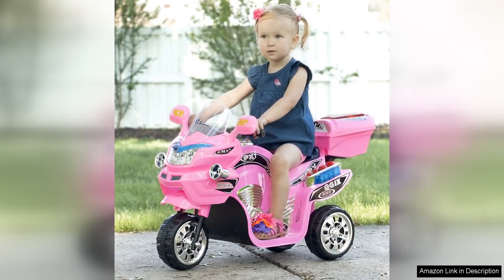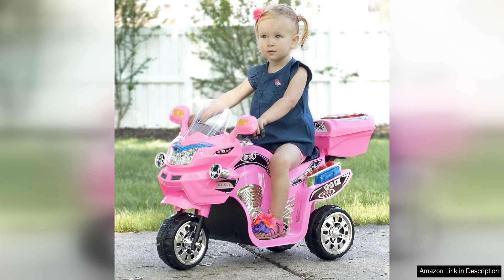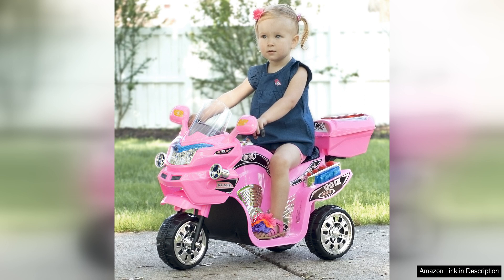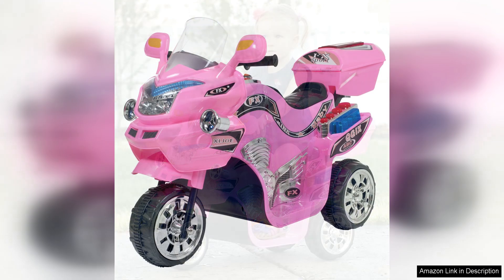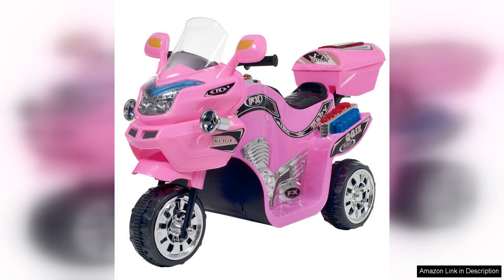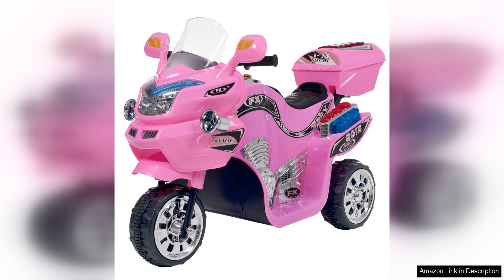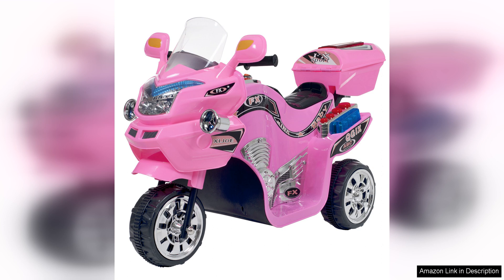Lil' Rider Electric Motorcycle for Kids – 3-Wheel Battery Powered Motorbike Review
The Lil' Rider Electric Motorcycle for Kids is a fantastic toy that will surely bring hours of fun and excitement to any young child. This 3-wheel battery-powered motorbike is designed for children ages 2-6 and is perfect for outdoor play.

One of the standout features of this electric motorcycle is its easy-to-use operation. It is simple for young children to ride and control, making it a great option for beginners. The motorcycle is powered by a rechargeable 6V battery, which provides a decent amount of playtime before needing to be recharged. The speed of the motorcycle is also perfect for young riders, allowing them to have a thrilling experience without going too fast.

The design of the Lil' Rider Electric Motorcycle is also worth mentioning. It is sleek and stylish, with vibrant colors that will appeal to kids. The 3-wheel design provides stability and balance, which is great for young children who are still developing their motor skills. The motorcycle also features realistic details, such as working headlights and sound effects, that add to the overall play experience.

Parents will appreciate the safety features of this electric motorcycle. It has a maximum weight capacity of 55 pounds, ensuring that it is suitable for young children. The motorcycle also has a low profile, making it less likely to tip over during play. Additionally, the electric motor is quiet and emission-free, providing a safe and environmentally-friendly play option for kids.

Overall, the Lil' Rider Electric Motorcycle for Kids is a fantastic toy that offers a fun and exciting play experience for young children. It is easy to operate, safe to use, and designed with attention to detail. This toy would make a great gift for any child who loves motorcycles or outdoor play. With its realistic design and easy operation, the Lil' Rider Electric Motorcycle is sure to be a hit with kids and parents alike.